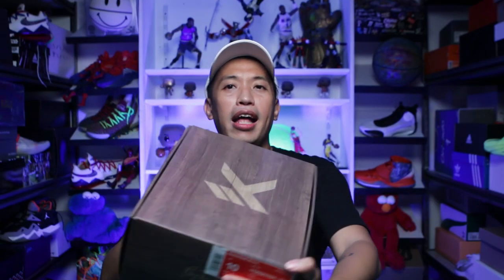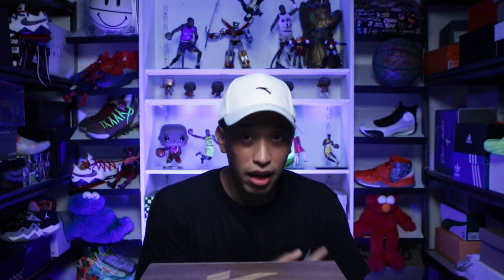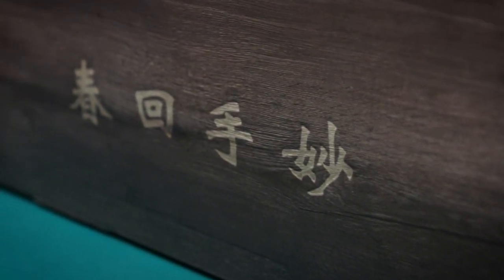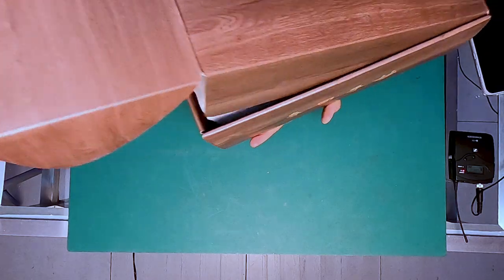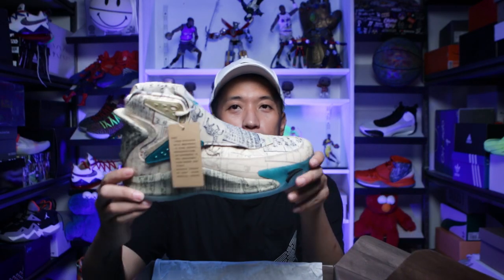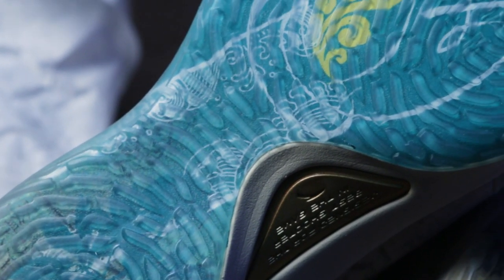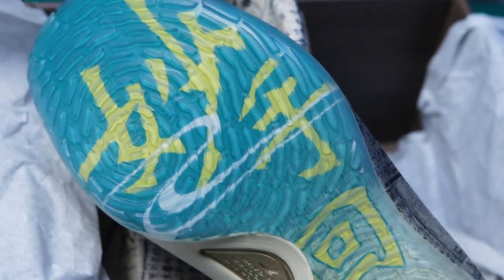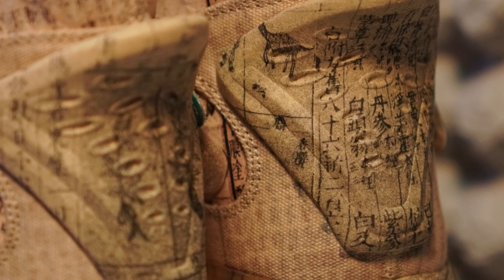RAFFLE ALERT!!! Anta KT5 TCM ( Traditional Chinese Medicine )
The special limited-edition ANTA KT5 “TCM” colorway will be the final reveal in the Philippines of the
KT5 series and is set to release on July 31st, 2020. An online registration to cop a limited pair will be
done online thru ANTA Philippines Official Facebook Page starting July 21-22, 2020 only and will be
drawn off.
HOW DOES THE ANTA PH DRAW WORK?

Drawing events are open only for a fixed period. 21 July 12:00 AM till July 22 11:59 PM only.
The drawing event closes when the countdown clock expires.
ANTA conducts a random
selection of the entries—participants are notified via email if they are selected or not selected
within 36 hours.
If you have been selected in ANTAPH drawings, you will receive email invoice to the e-mail
 24, 2020

Winners will be required to pay via online the price of the product at a limited time.
Deadline of payment will be on July 27, 11:59 PM.
 Reservations not paid for by deadline will
automatically be forfeited.
SHARE AND WIN KT5 TCM CONTEST
Contest Period: 21 – 28 July
Prizes X 1 : One pair of KT5 TCM shoes
Consolation X 4 : One ANTA KT Tees

Mechanics:

Participant just pop by ANTA Aura and snap picture with KT Lifesize photo, share and tag
antaPH by stated one reason why he/her deserve to win this TCM shoes.

Winners will be selected via complete entry with most shares and impressive reason.
Collection of prizes at SM Aura on 31 July, 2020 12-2pm

FOLLOW ANTA Philippines Official FB and IG Page at ANTAPhilippinesOfficial Official Hashtag